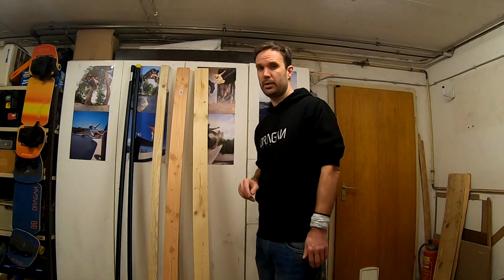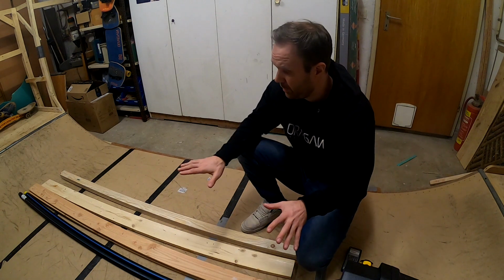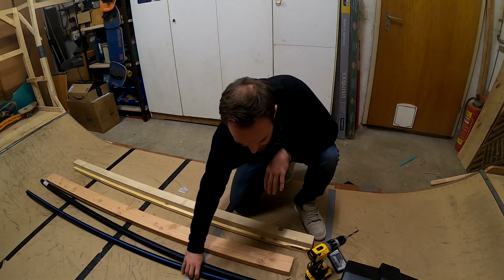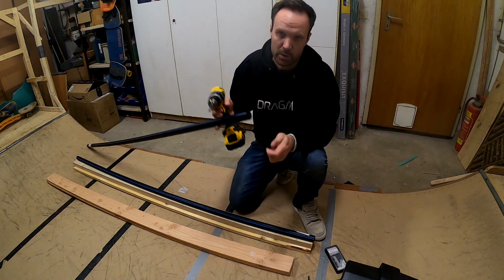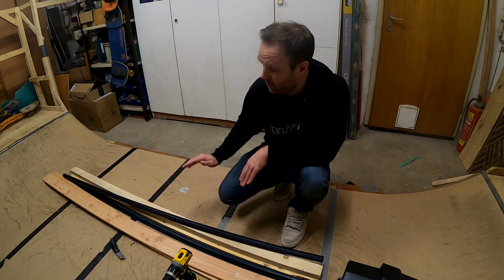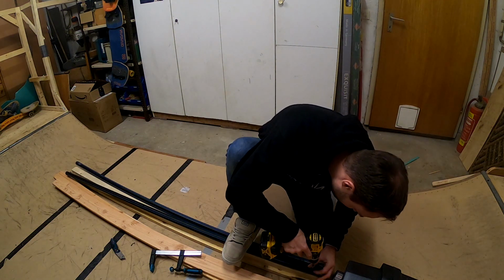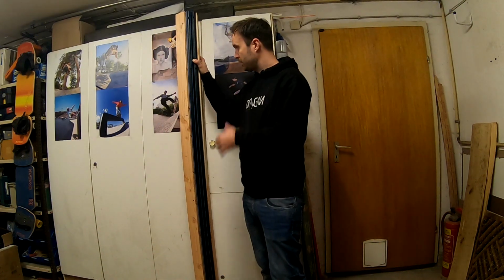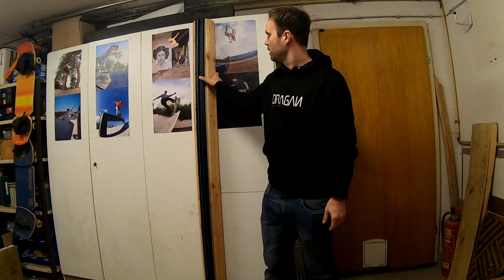DIY GRIND RAIL for learning to Streetboard | CHEAP & EASY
All the way from Germany, we have our Dragan connoisseur and good friend, David , who's become quite a DIY master over "The Year That Shall Not Be Named". He's going to teach you how to easily build your very own grind rail out of cheap materials that you can find at most hardware stores. This is the perfect way to practice those slides and grinds, away from the busy skateparks.

Hardware List
1x Main beam 4x6cm (1.6x2.4")
1x Base plank 10x2.5cm (4x1")
2x Side planks 8x2cm (3.1x0.8")
2x PVC pipe with a diameter of 3.5 cm (1.4") and thickness of at least 0.2 cm (0.08")
22x 4.5cm (1.7") Screws. (4 for main beam to base plank. 4 for each side plank to main plank. 5 each pipe to main plank)

Length of this build and therefore all above parts is 200cm (78.7")

Some power tools are involved so adult supervision is required!